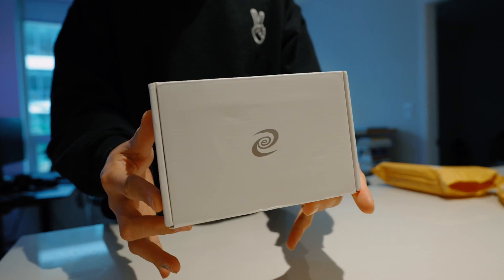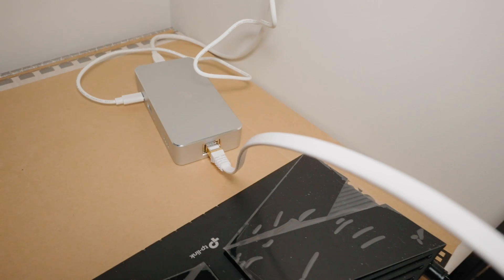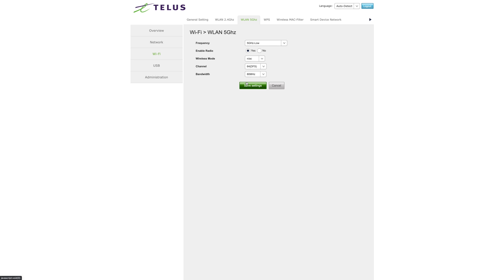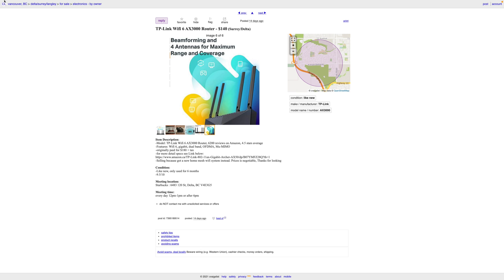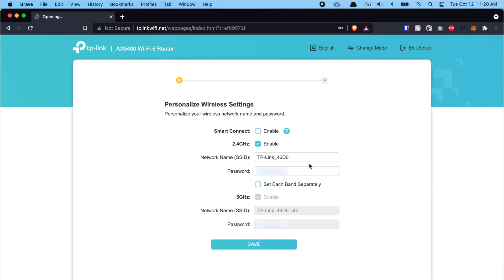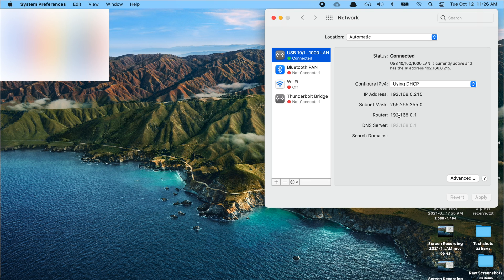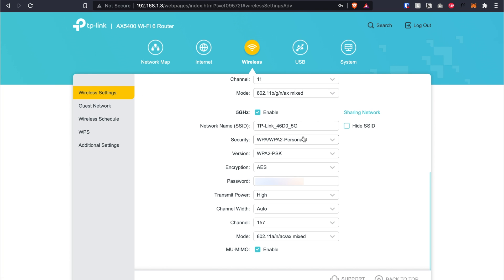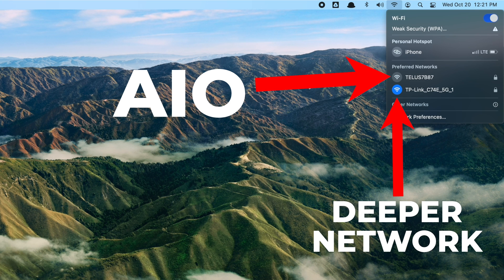[Deeper Network] Mining Setup with AIO Modem & Router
In this video, I'm going to show you step by step how to set up Deeper Network (DPR) mining device on an All-In-One (AIO) Router/Modem Wifi Network.
*NOTE: This method also works on mining Helium (HNT).

If you buy it elsewhere make sure it's the mining edition.

Timestamps:
00:00 Intro
00:53 Preparation
03:01 AIO Modem Settings
06:17 Now Router Setup
16:09 Final Thoughts

Deeper network is the decentralized infrastructure that will lay the foundation for Web3. 0. The mainnet launch will allow users to access a more secure, more private, and fairer internet that combines blockchain network security and sharing economy.

Drop a comment and like if this video helped you out!

- NEW HERE? -